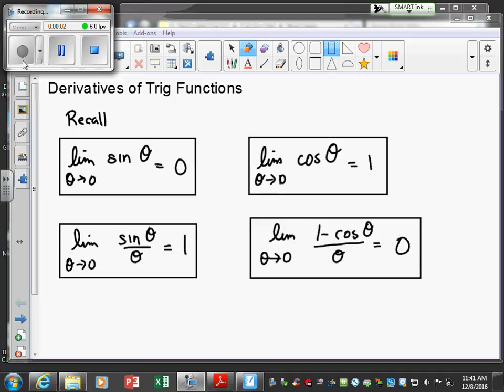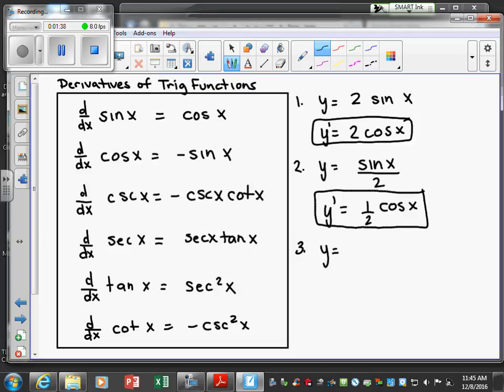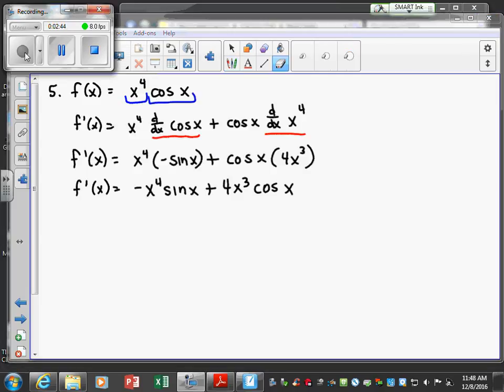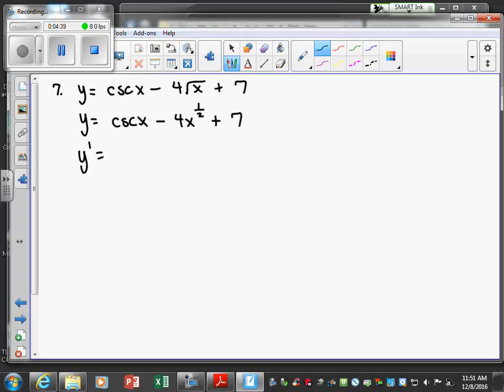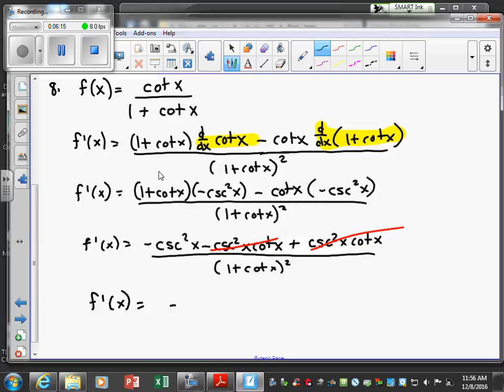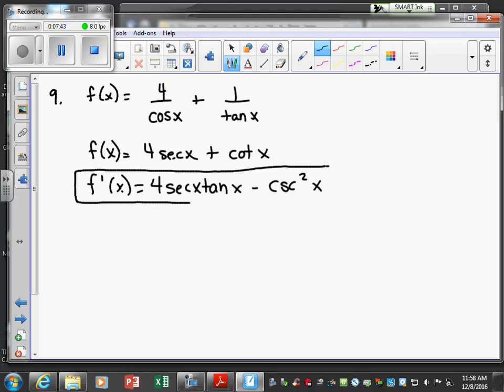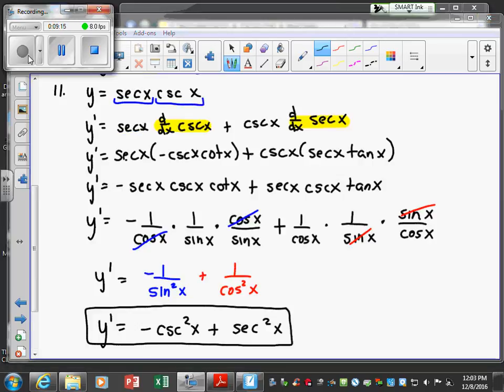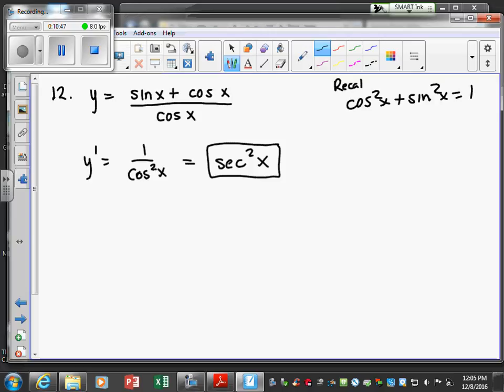Derivatives of Trig Functions Part 1(Section 2.3)